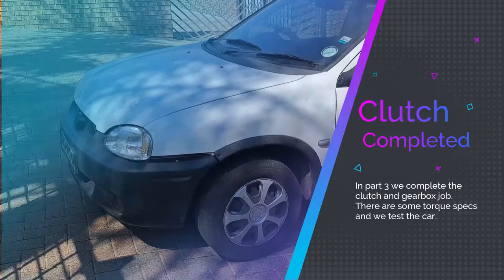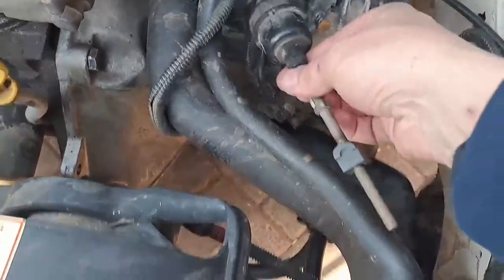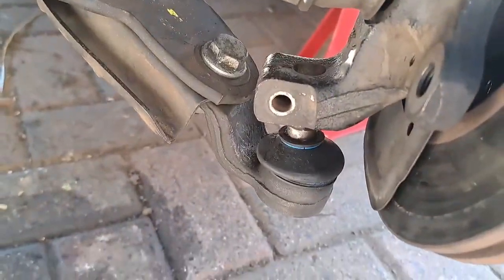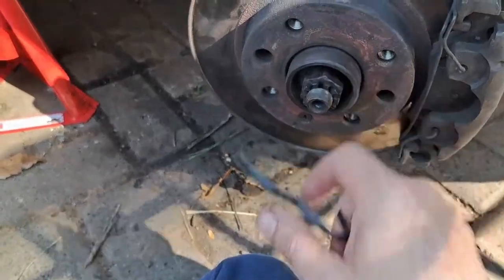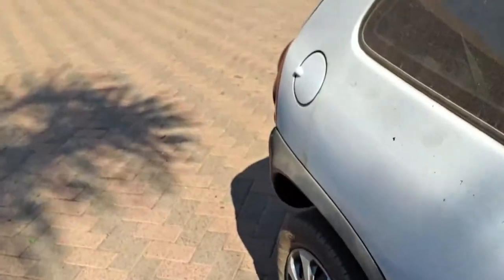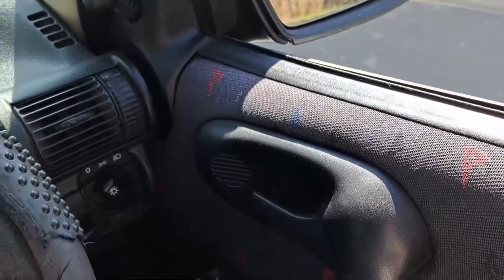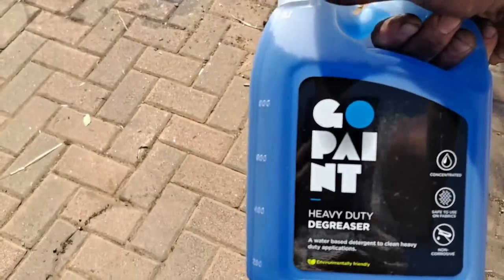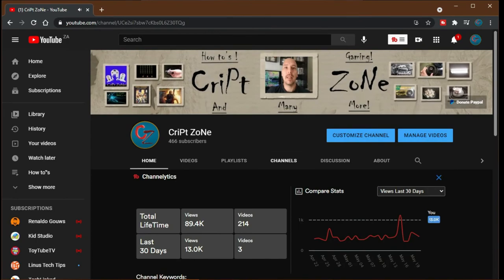Part 3 Replacing clutch on Corsa..Job completed!!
Hi guys. This is part 3 and the final video. In this video we assemble every thing and test the car.